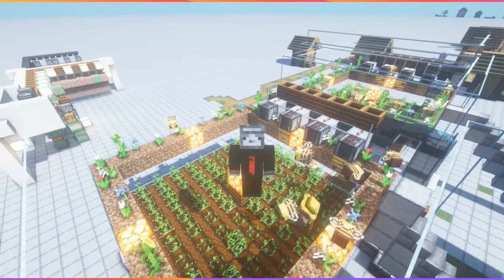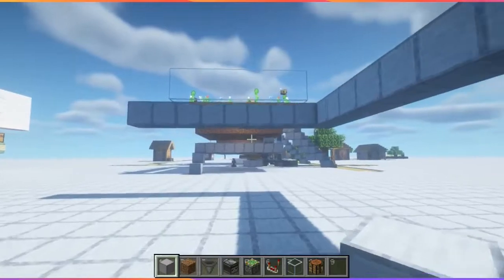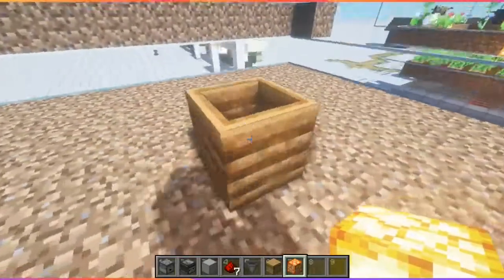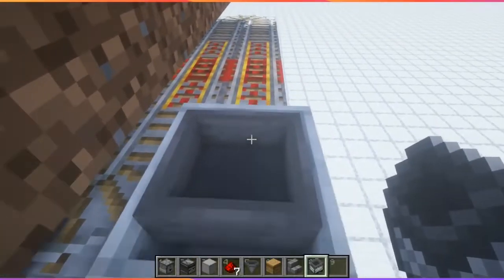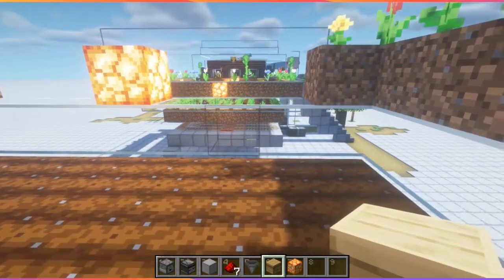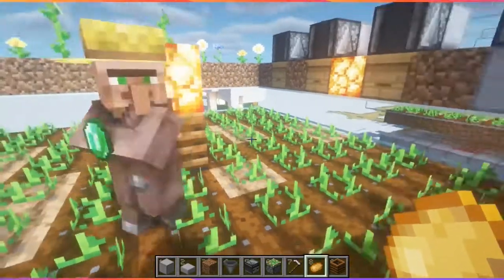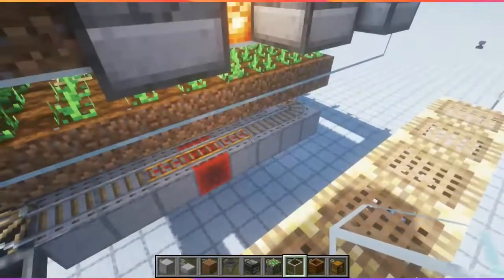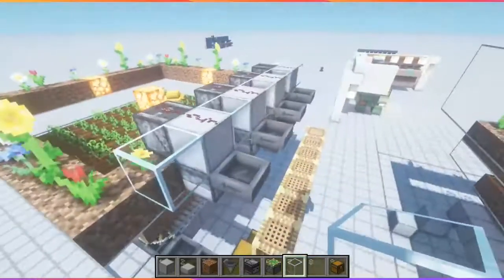Fully Automatic AFK Crop Farm & Honey Bee Farm Combined | Minecraft Java 1.18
Bees give you honey and also make your crops grow much faster so combine them to get the best of both worlds. This farm is completely automatic. All you have to do is occasionally empty your honey bottles and put your empty bottles back in.